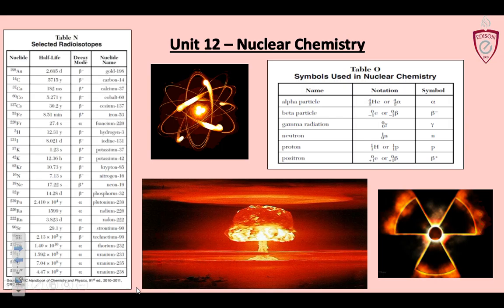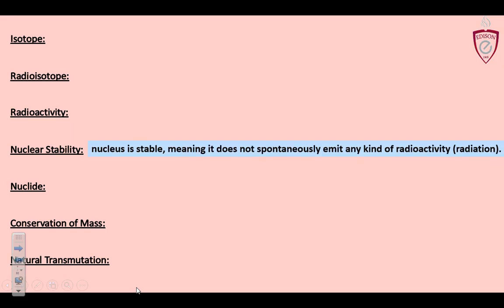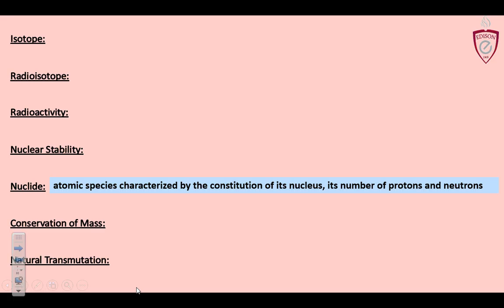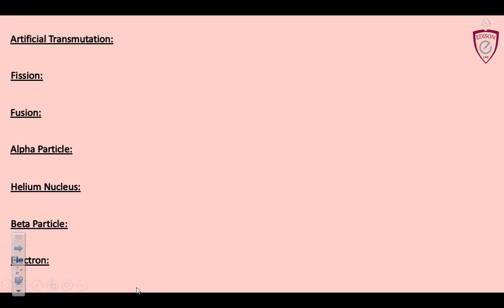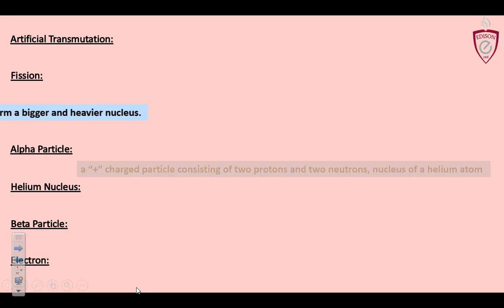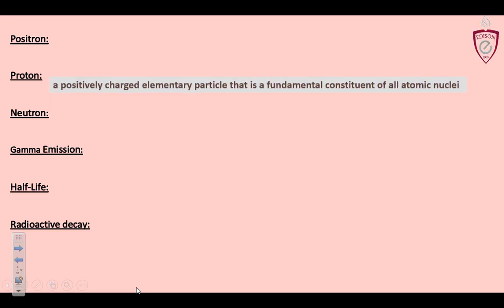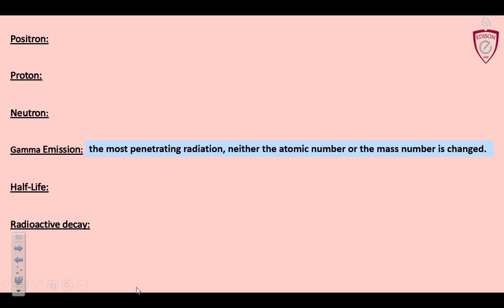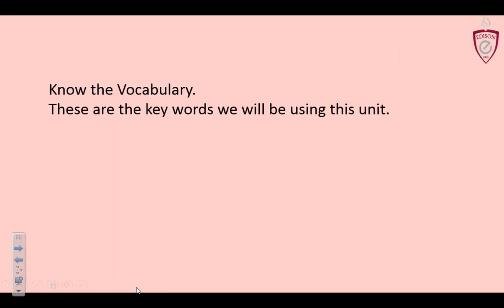Milks & MoNaCo - Unit 12 - Page 3&4 - Nuclear Chemistry Vocabulary